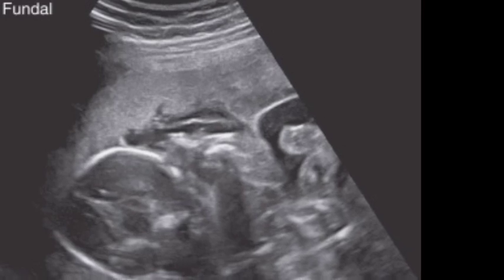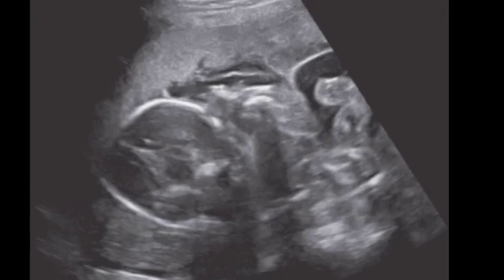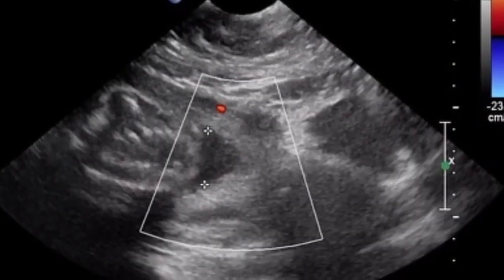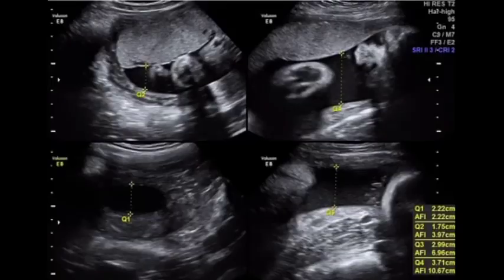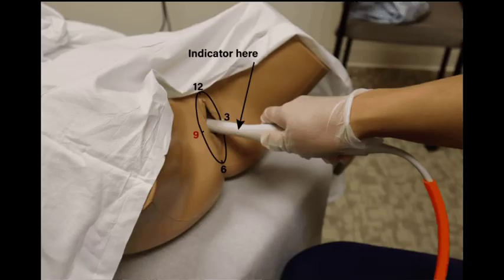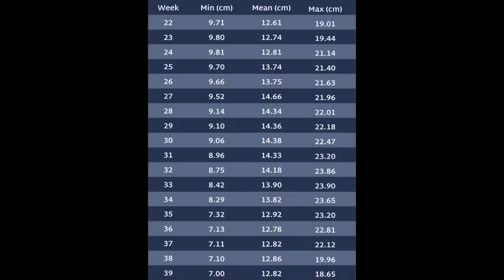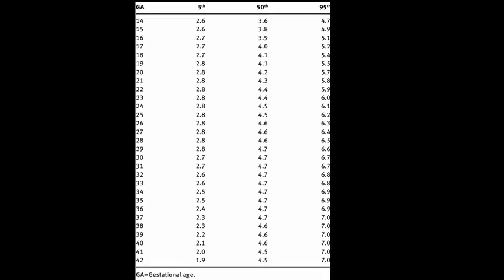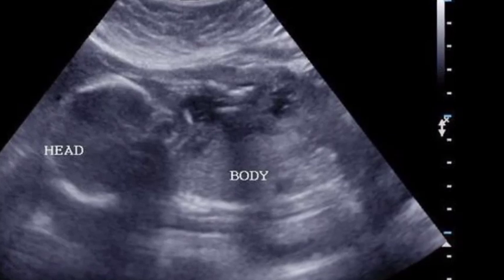Oligohydramnios. Detailed Ultrasound Know How.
Maximum vertical pocket.
Amniotic Fluid Index.
Multiple fetuses.

Oligohydramnios ls when you have low
amniotic fluid during pregnancy
amniotic fluid is a water-like fluid
that surrounds your baby and your uterus.
It protects your baby from infection and
umbilical cord compression and cushions
their movements while they're in your uterus. Amniotic fluid also helps develop your baby's digestive and respiratory system as well as regulates their  may not know you have low amniotic fluid. However, your health care provider May suspect it if:
your are leaking fluid from your vagina. Your uterus measures small. You don't feel your baby moved enough. You're not gaining enough weight, you're also, at an increased risk for low amniotic fluid, if you've had low amniotic fluid prior to pregnancy. Low amniotic fluid in the first six months of pregnancy is generally more dangerous, these complications could include: deformities caused by being compressed in your uterus, Preterm birth. Miscarriage. Stillbirth. Infection.
If your water has broken early, ultrasound offers a rapid non-invasive way to evaluate amniotic fluid. Sonographic assessment can be qualitative or semi-quantitative. The maximal vertical pocket MVP and four quadrant amniotic fluid index AFl are semi-quantitative methods with established reference ranges. Common in clinical practice performing,  Diagnostics ultrasound and pregnancy requires real-time scanning for subjective fluid measurement in the
first trimester of pregnancy intracavitary transducers may be used. Most amniotic fluid assessments will occur in the second and third trimester and utilize a trans-abdominal approach with a curvilinear transducer able to
provide greater three megahertz. The
patient should be positioned supine with
a transducer perpendicular to the floor and coronal to the patient amniotic fluid is produced and processed largely by the fetus. Two main methods are used to communicate amniotic fluid levels the amniotic fluid index or the maximal vertical pocket. Adequate amounts of amniotic fluid is necessary for normal fetal development and alterations can
indicate an underlying disease process affecting the pregnancy.This activity
reviews the sonographic evaluation and interpretation of amniotic fluid levels and highlights the inter-professional team's role in evaluating and treating abnormalities in amniotic fluid levels to obtain the maximal vertical pocket the entire uterus is scanned, and the pocket of amniotic fluid with the
greatest vertical length is identified vertical calipers are used to measure the depth in centimeters of amniotic fluid, which will appear High points choices on ultrasound.

The literature interchangeably refers to this as the single deepest pocket or occasionally the deepest vertical pocket. These pockets of amniotic fluid must be at least one centimeter in width to be considered valid pockets when measuring the depth of a pocket, the calipers should not cross any fetal body part or portions of the umbilical cord as this may exaggerate the size of the pocket to obtain the amniotic fluid index. The same process above is repeated four times with the uterus divided into four quadrants and the umbilicus as central point each quadrant's largest vertical
pocket is identified and measured. The
criteria above apply to the pockets obtained in each quadrant the measurements are added to obtain the total complications during the
sonographic assessment of amniotic fluid index or maximal vertical pocket are minimal when performing the ultrasound.
Patients may experience discomfort with the pressure from the ultrasound probe, light tenderness from the gravid uterus's compression on the vena cava and the Supine position. A rolled towel under the patient's flank to provide left lateral tilt may improve venous return and improve symptoms.

Normal reference ranges for the amniotic fluid index vary depending on if the 5 to 95 or 3 to 97 percentiles are applied for single gestations above 20 weeks normal fluid is noted as an amniotic fluid index between 5 to 24 centimeters, although some references prefer 25 centimeters as the upper limit maximal vertical pocket in single gestation pregnancies are considered normal when measured to be between 2 to 8 centimeters, it is important to note that only maximal vertical pocket is used to assess the amniotic fluid volumes in multi-gestation pregnancies in a
multiple pregnancy,  the maximal vertical pocket is measured in each amniotic sac,  allowing the clinician to attribute fluid to each fetus, although the normal range for twins is closer to 22 to 7.5 centimeters, it is
conventionally defined normal as between two to eight centimeters.

Oligohydramnios is thus diagnosed when
amniotic fluid values fall below normal
cut offs.